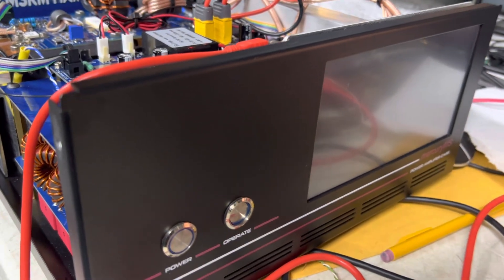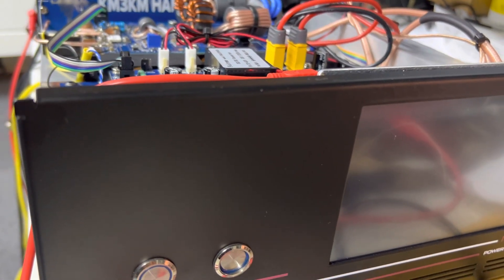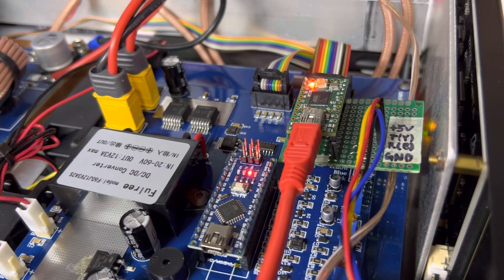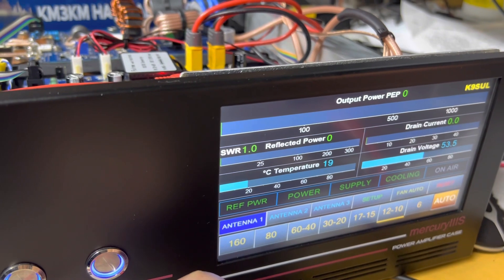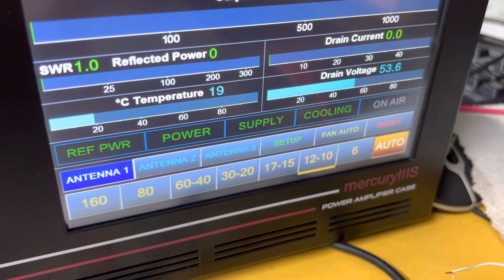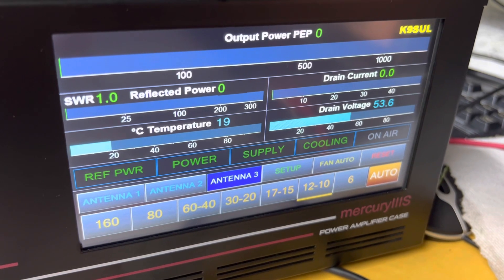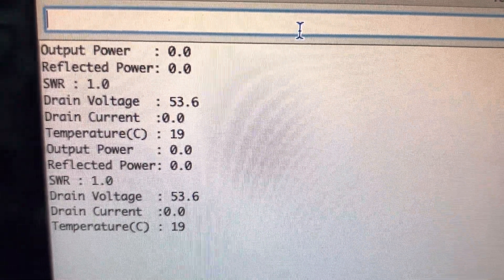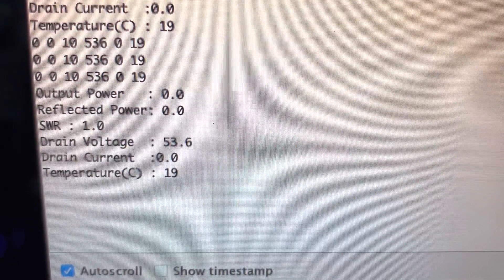KM3KM Mercury IIIS remote control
I’ve implemented a proof-of-concept remote monitor/control add-on for the Mercury IIIS.  Mine is 2.5 years old, so it might not work with the current production.  I wrote a simple control protocol, which is good enough for my own use. I am using a Teensy 2.0 controller board, which has a built-in USB and a UART (serial port). One additional serial port is a software emulated one using the internal PWM timer. Something with two hardware ports will probably work better.